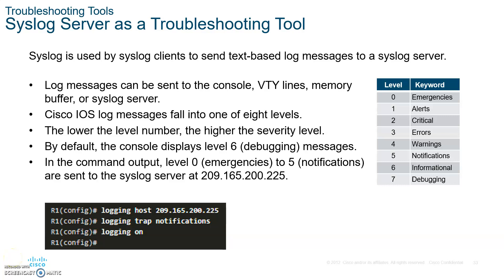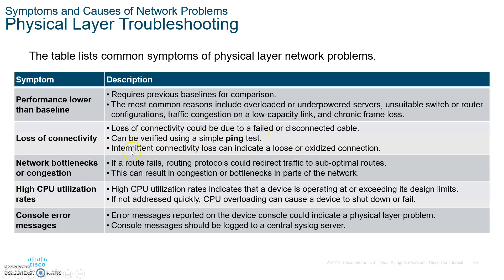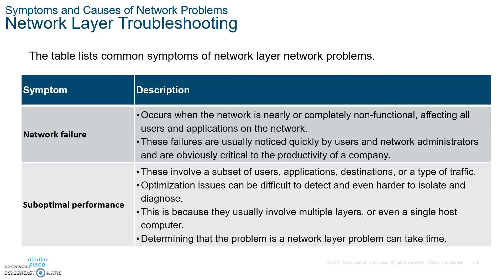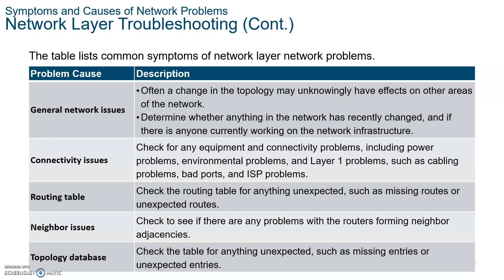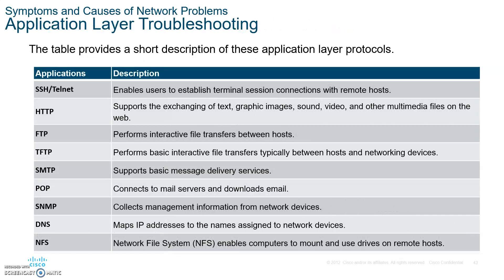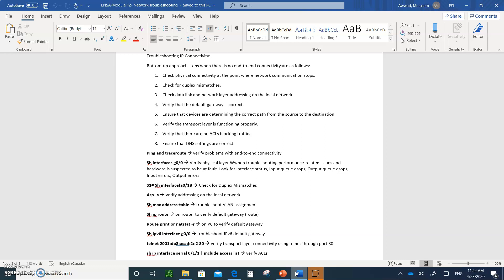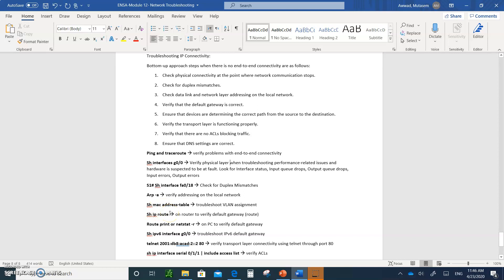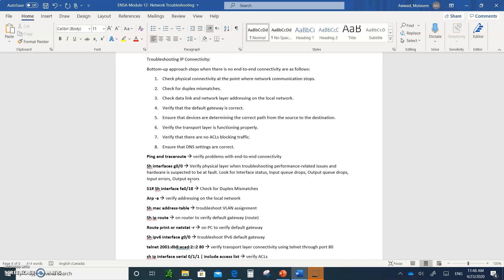CCNA 7 ENSA Enterprise Networks, Security and Automation- Module 12 Network Troubleshooting part 2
Lecture on CCNA 7 ENSA Enterprise Networks, Security and Automation- Module 12 Network Troubleshooting part 2